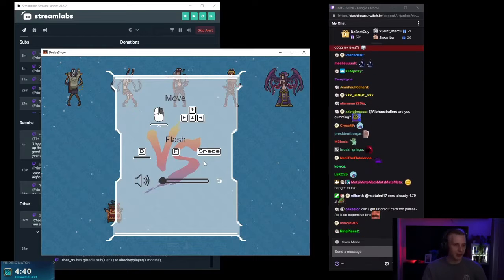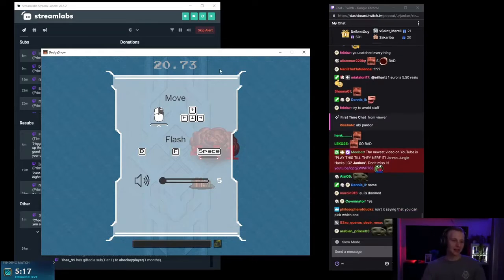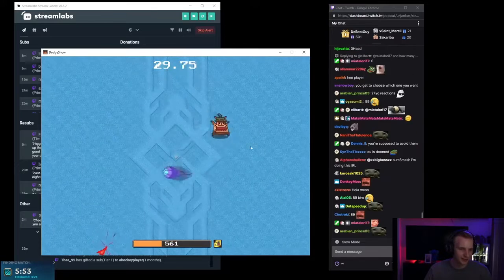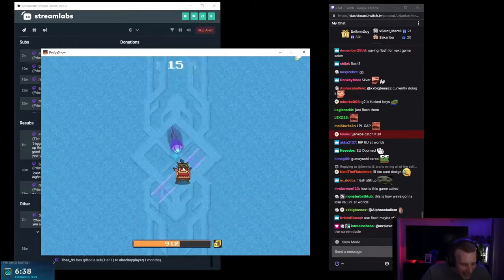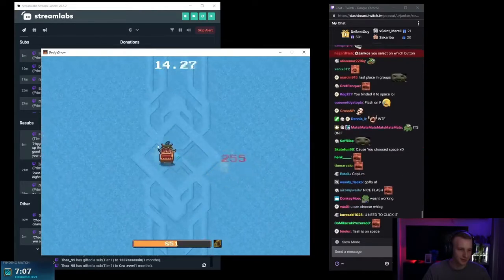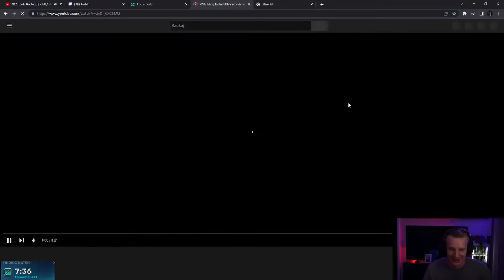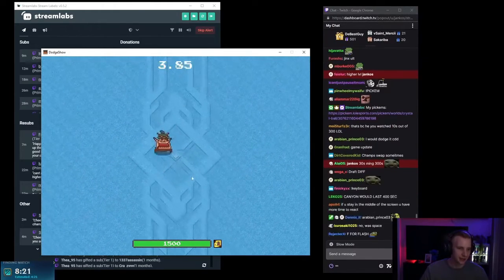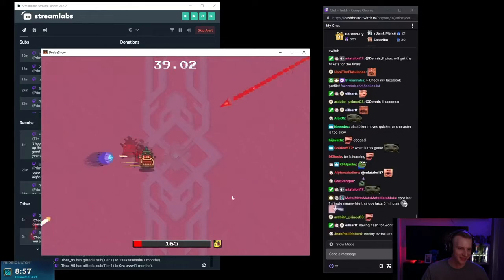Jankos Tries to Break Ming Record In Dodgeshow Game 😂